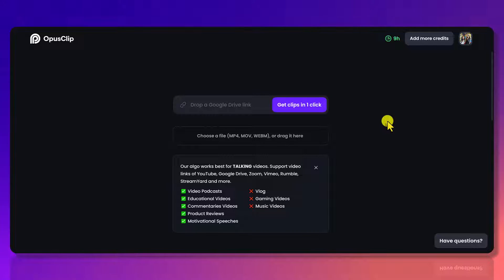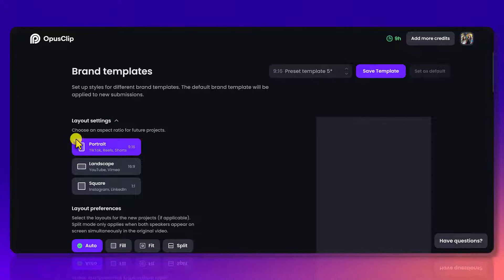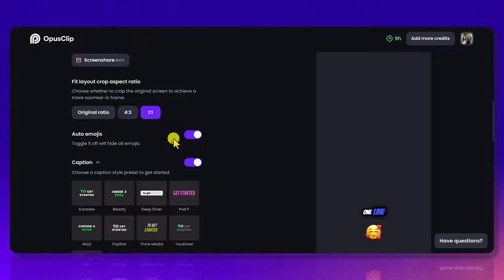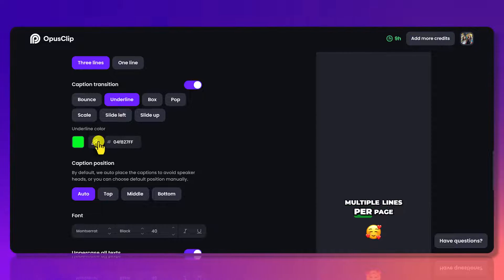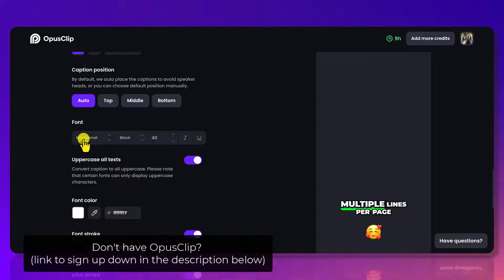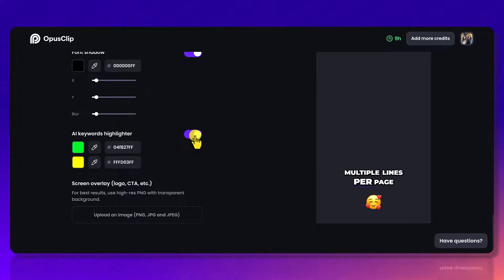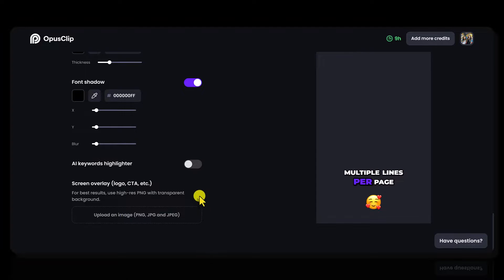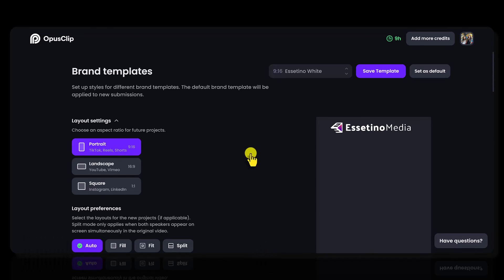Opus Clip Tutorial | How to Customize Brand Templates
In this Opus Clip Tutorial I'll show you how to setup brand templates in Opus Clip to save you time. I've been using Opus Clip AI for a few months now and it's really been a game changer for my content creation.